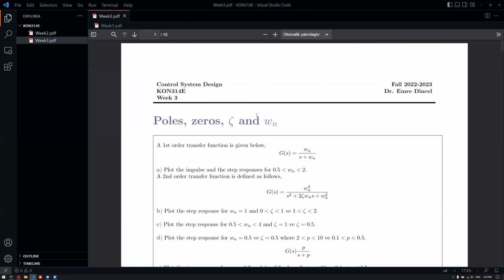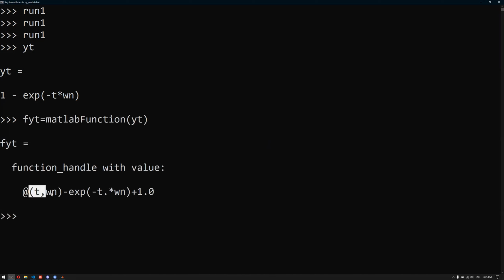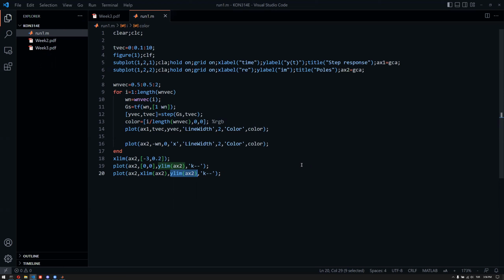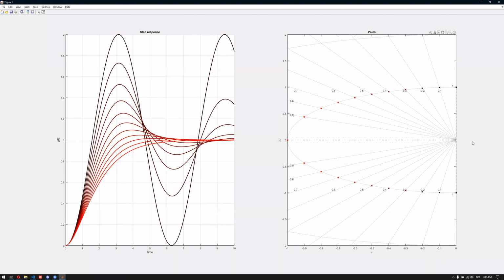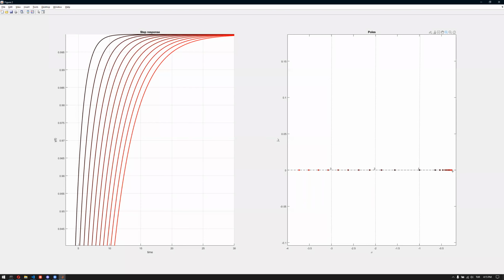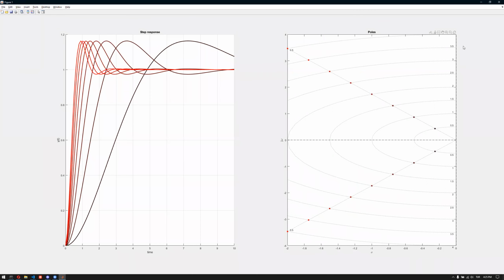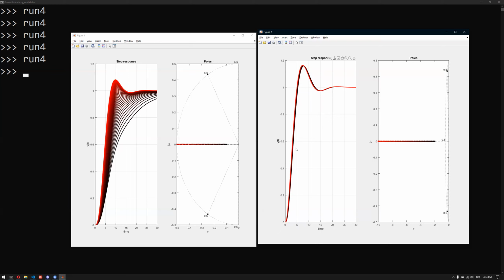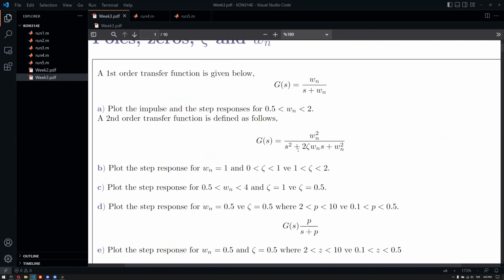Week 3 - Poles and zeros